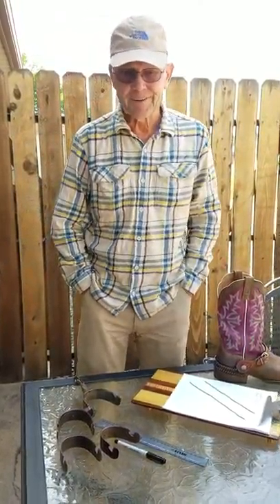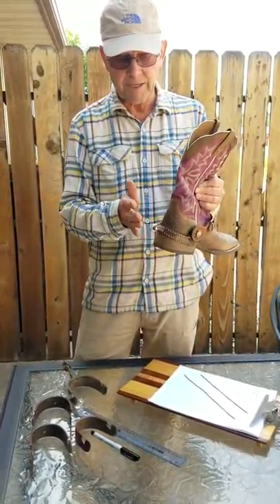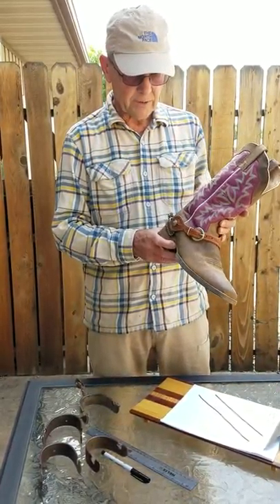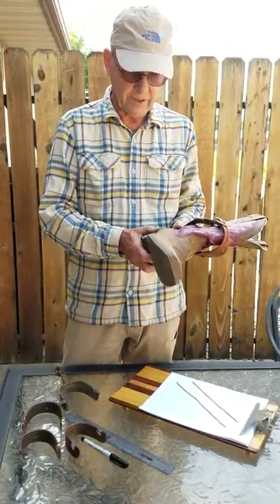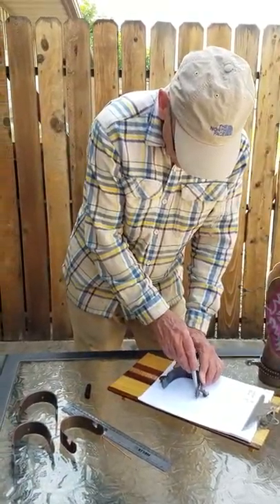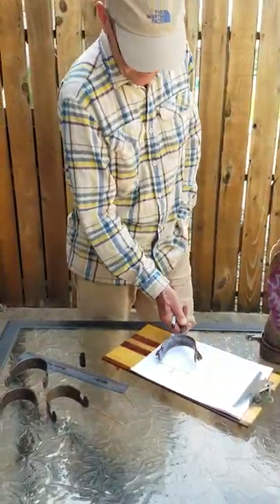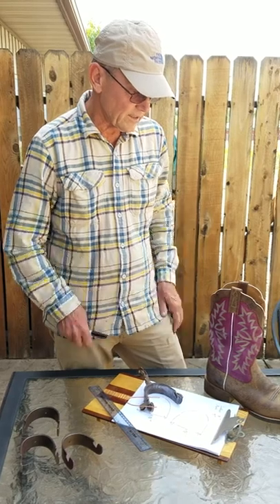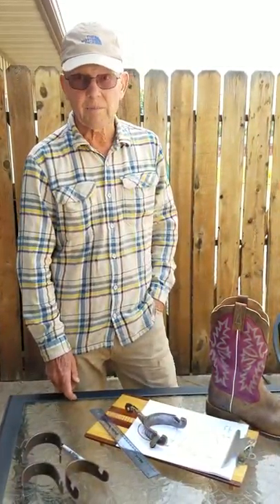A Spurs Perfect Fit with Tom Balding